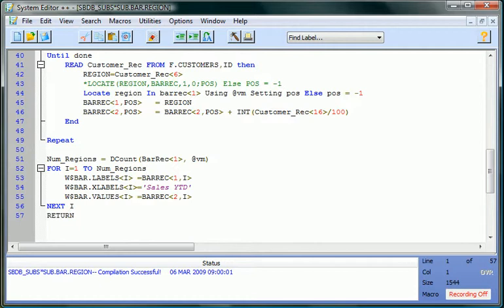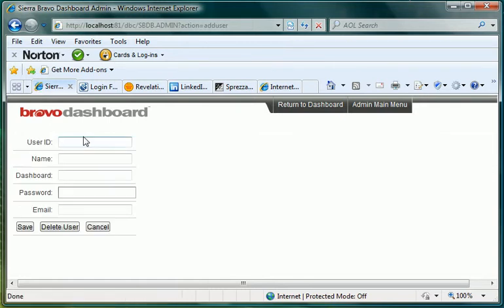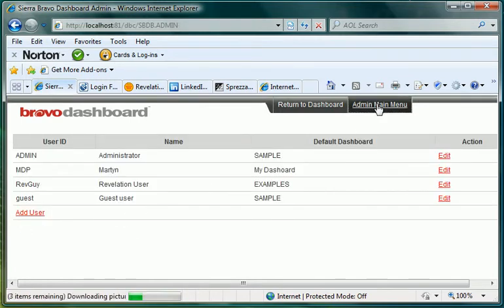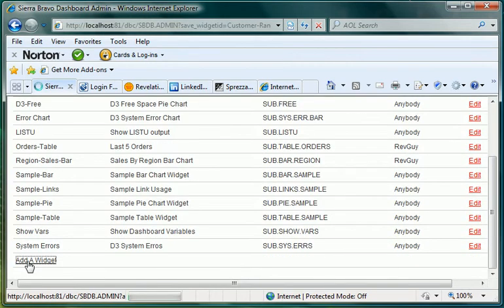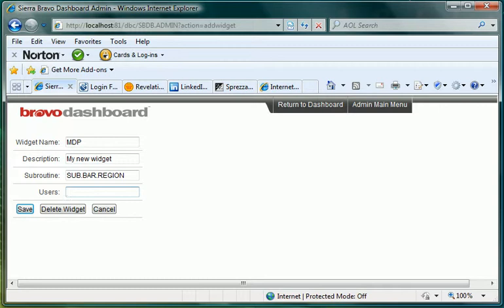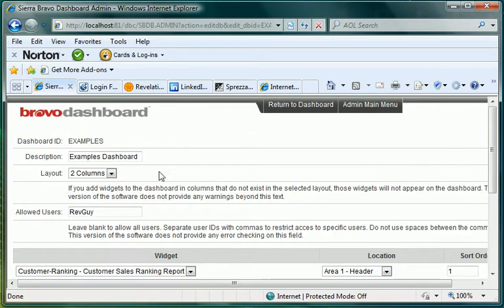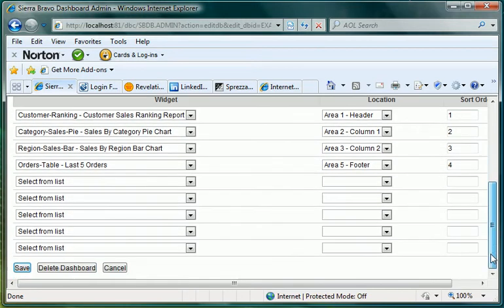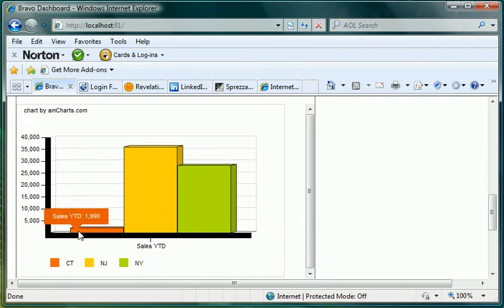OpenInsight 9.0 - The Bravo Dashboard - Demo Part 2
This is the second of a two part video in which we will look at dashboards and the Sierra Bravo Dashboard included with OpenInsight version 9.0. This video takes a look at the steps needing to set up OpenInsight to run the Bravo Dashboard and then how to work with the dashboard tools.  This is the second part of a video split into two.